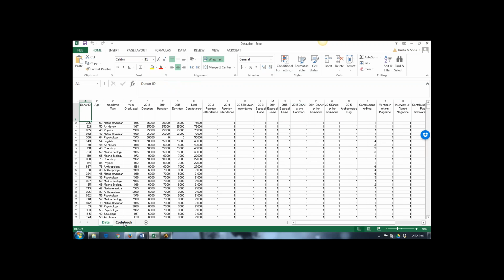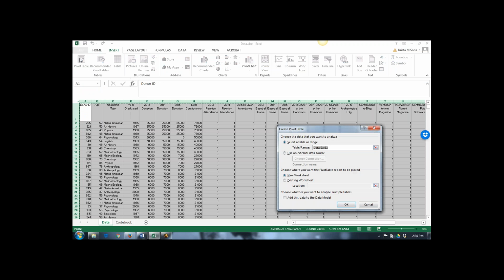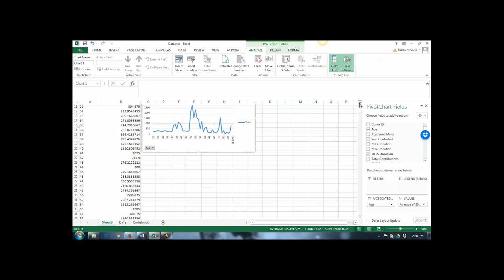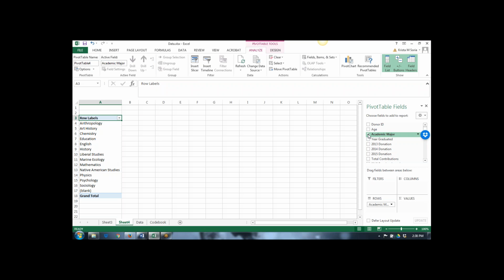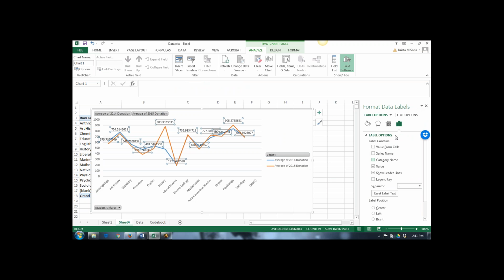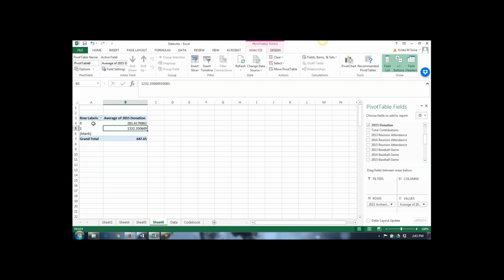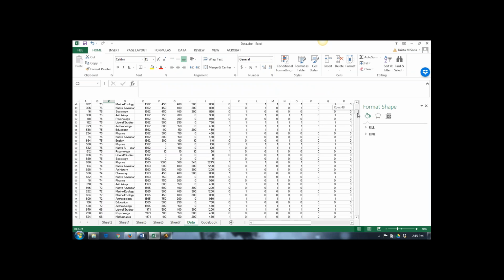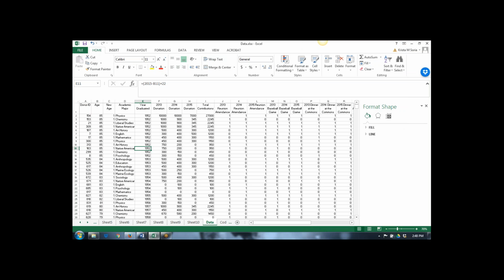HEA 530 Excel Data